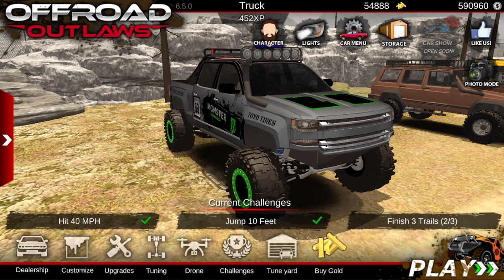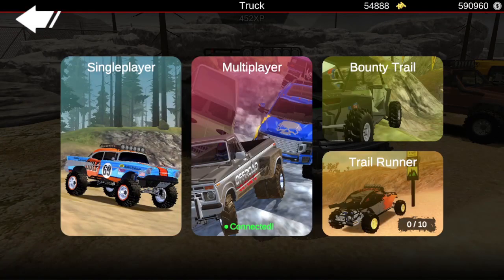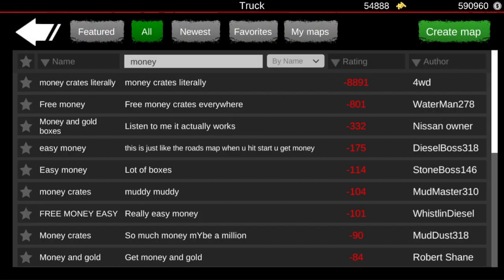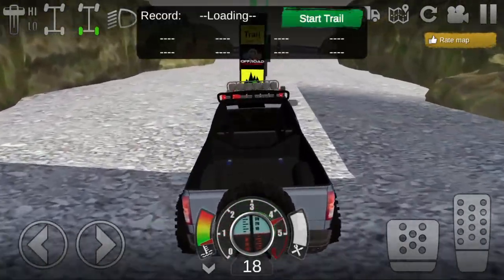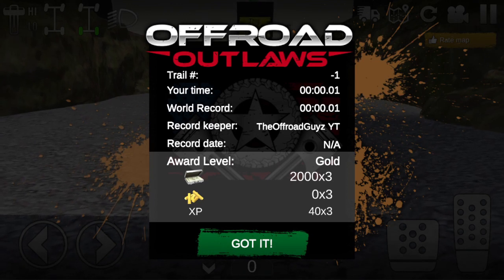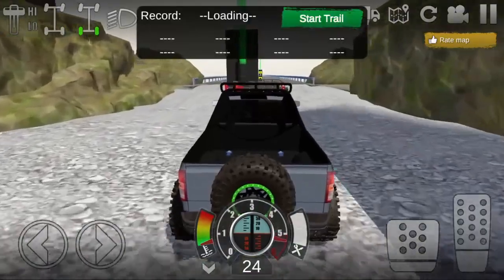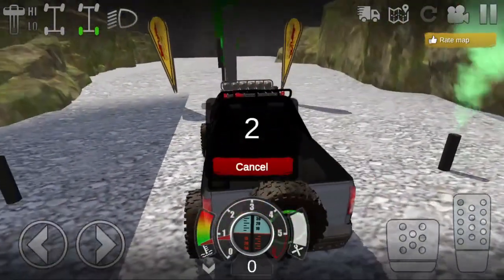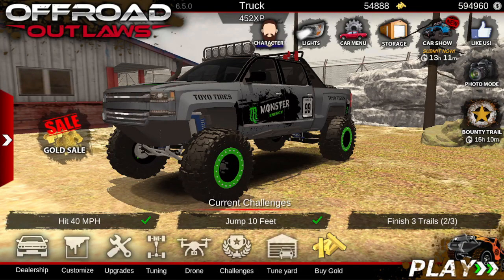Off-road outlaws - Unlimited money glitch $4 Million in 2 Minutes!!!